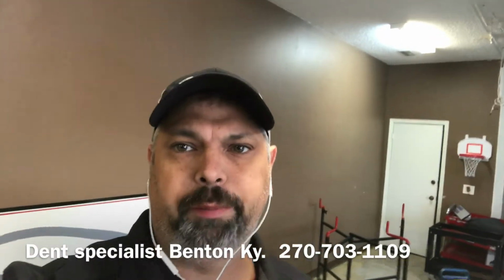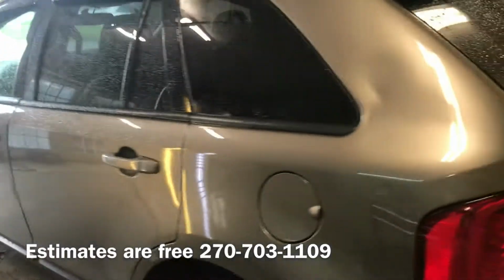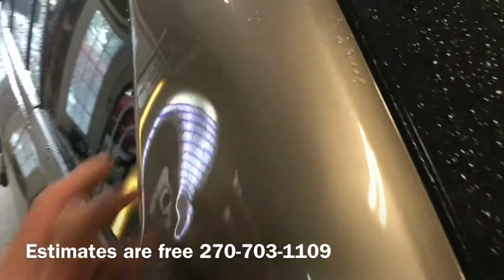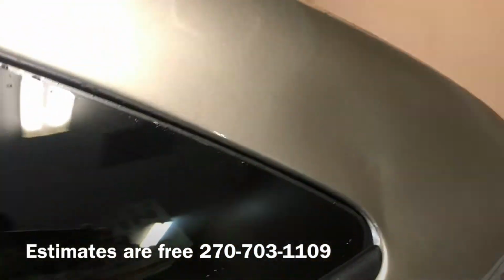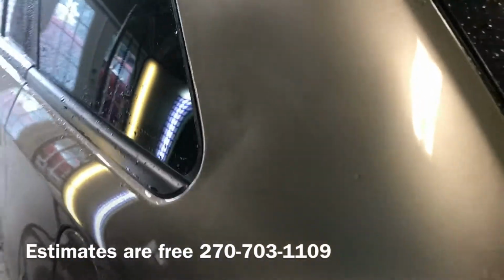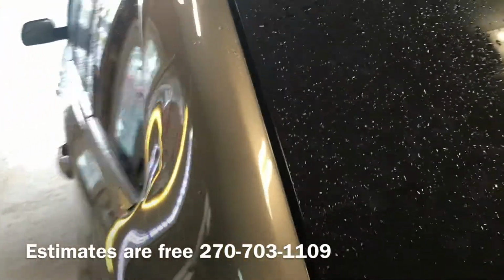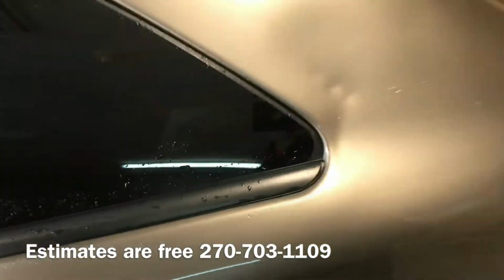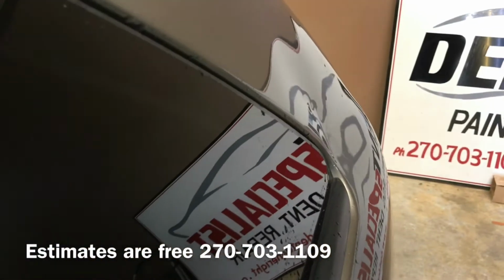Ford Edge Dent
Large dent quarter panel (repaired using method of Paintless dent repair